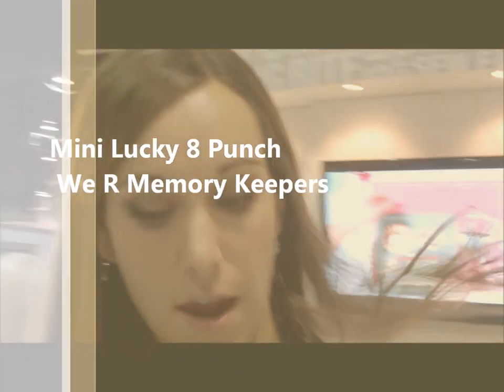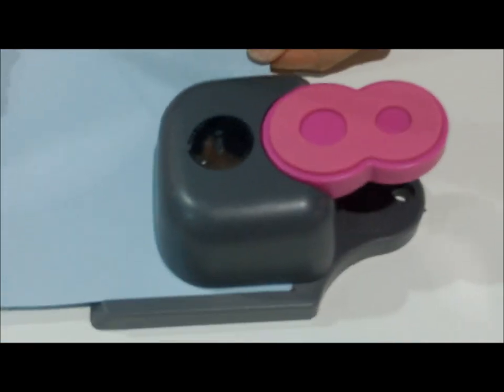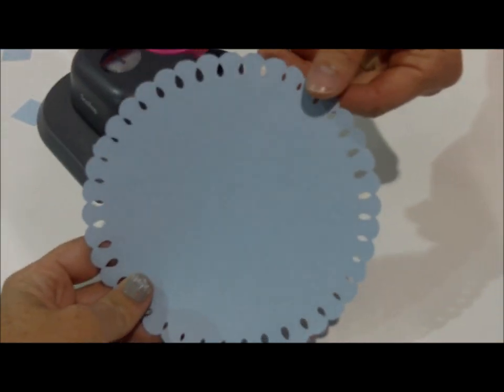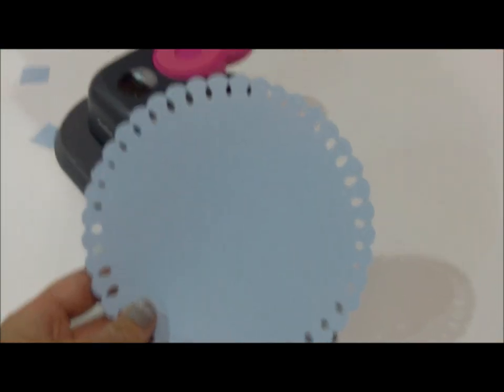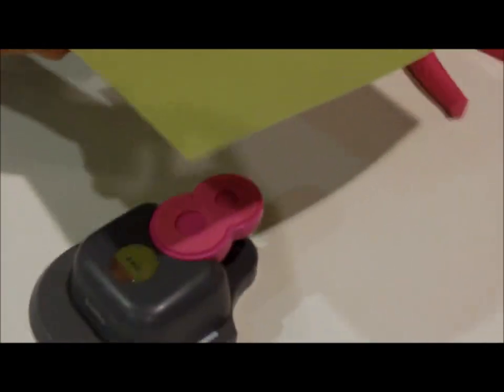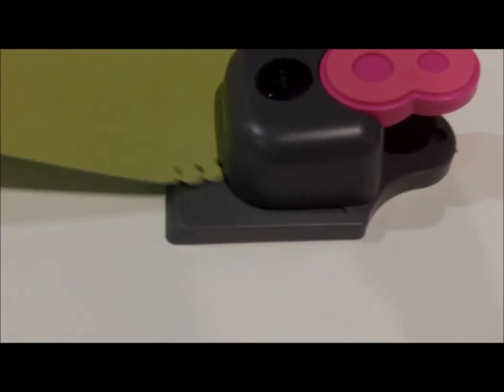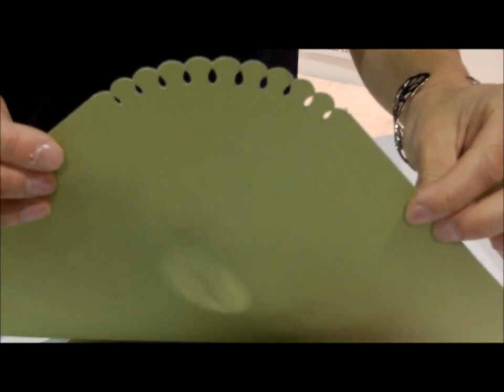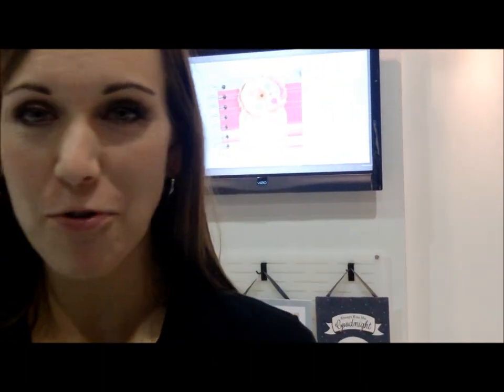Mini Lucky 8 Punch from We R Memory Keepers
Live from CHA Summer 2012: a demo of the NEW mini Lucky 8 punch that is sized a 6 inches- perfect for mini albums or card making.